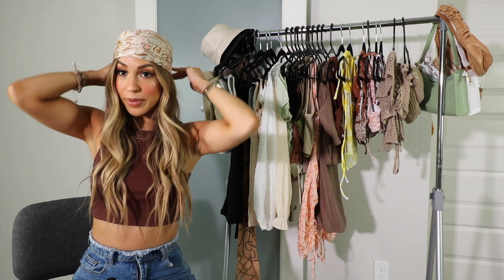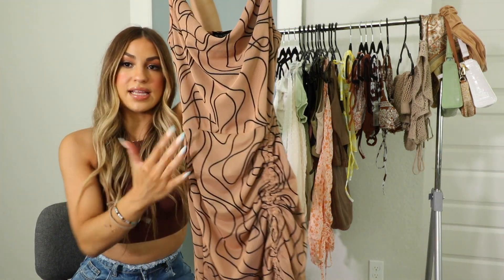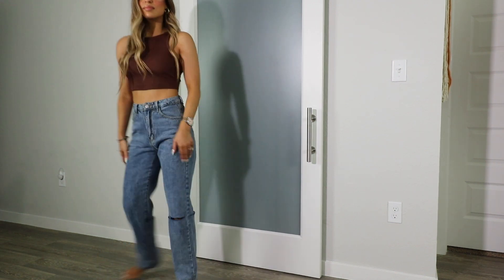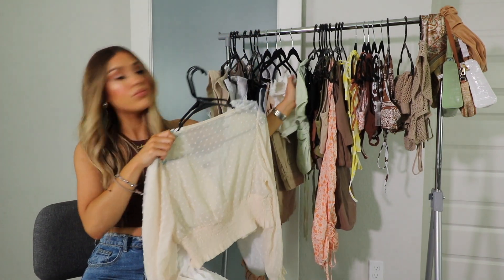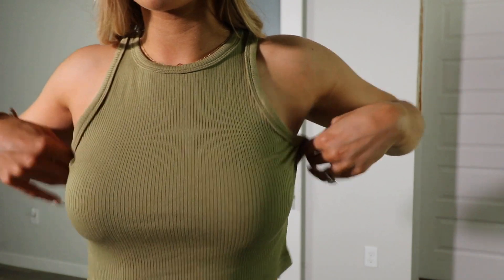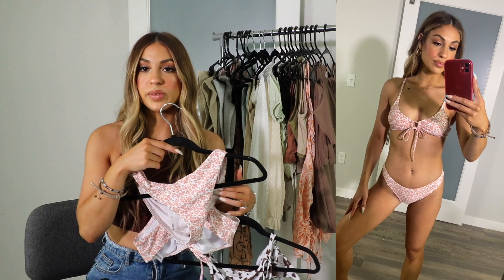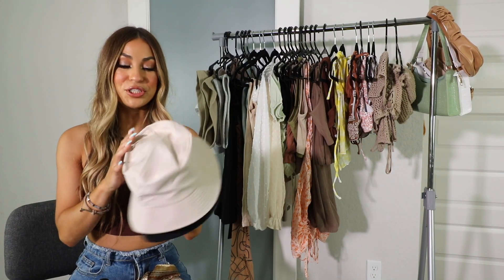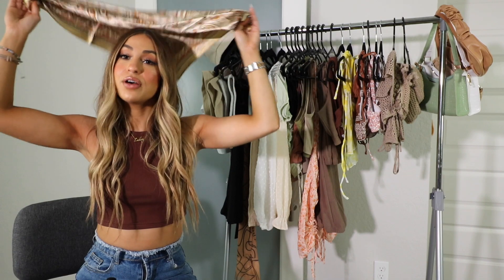HUGE SUMMER TRY ON HAUL | PRETTY LITTLE THING & SHIEN | CLOTHING, BIKINIS , & ACCESSORIES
HEY GUYS!

- Basic Roll Sleeve White Crop Top $7.00
- Nude Basic Short Sleeve Crop Tshirt $7.00
- Stone Sweat Pocket Shorts $13.00
- Grey Marl Sweat Pocket Shorts $13.00
- Petite Black Ribbed Flared Pants $16.00
- Chocolate Satin Corset $24.00
- Nude Abstract Line Print Ruched Bodycon Dress $25.00
- Petite Mid Blue Distressed Waistband Split Hem Jeans $38.00
- Nude Clear Strap Square Toe Mule Mid Heels $30.00

- High Waist Slant Pocket Ripped Straight Jeans $24.00
- Light Wash High-Waisted Ripped Baggy Jeans $29.00
- High Waist Slant Pocket Straight Jeans $22.00
- Solid Raw Hem Straight Leg Shorts $16.00
- Swiss Dot Shirred Crop Blouse $13.00
- Clip Dot Sheer Bishop Sleeve Crop Top $13.00
- Ruched Drawstring Knot Shirred Crop Top $13.00
- Frill Trim Ruched Bust Cami Top $7.00
- Criss Cross Backless Tie Front Crop Cami Top $11.00
- Drawstring Ruched Ditsy Floral Dress $13.00
- Solid Crop Tank Top With Pants Lounge Set $16.00
- Rib Tie Front Underwire Bikini Swimsuit $12.00
- 3pack Tie Dye Triangle Bikini Swimsuit & Beach Skirt $13.00
- Paisley Print Ring Linked Thong Bikini Swimsuit $11.00
- Ring Linked Micro Triangle Halter Bikini Swimsuit $11.00
- Calico Print Tie Front Bikini Swimsuit $11.00
- Allover Print Triangle Tanga Bikini Swimsuit $11.00
- Tassel Open Knit Cover Up Skirt $10.00
- Crochet Top & Shorts Cover Up Set Without Bikini $19.00
- Toe Ring Cross Strap Sliders $18.00
- Croc Embossed Mule Sandals $35.00
- Open Toe Chunky Heeled Mule Sandals $26.00
- Croc Embossed Baguette Bag $7.00
- Ruched Baguette Bag $9.00
- Straw Baguette Bag 7.00
- Plain Sun Protection Bucket Hat $2.50
- Paisley Pattern Bandana $3.00

FabFitFun
$10 off code: ASHHLUNA

TEAMI BLENDS
20% code:  ASHLUNA20

Linjer Jewelry
10% code: ASHHLUNA10

ESTATE MAKEUP
Code: ASHHLUNA10OFF

ABOUT ME,

XOXO